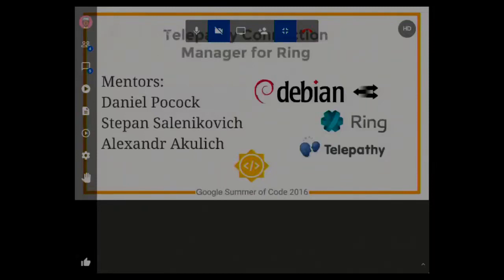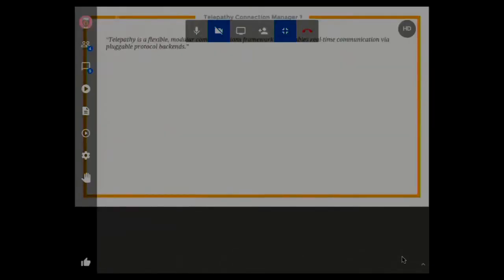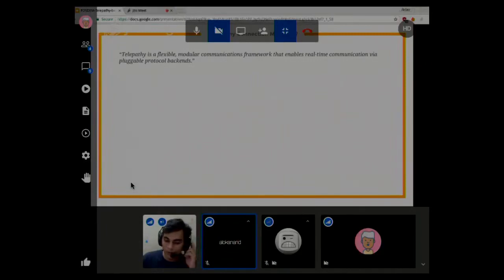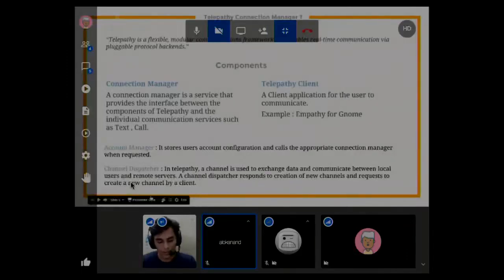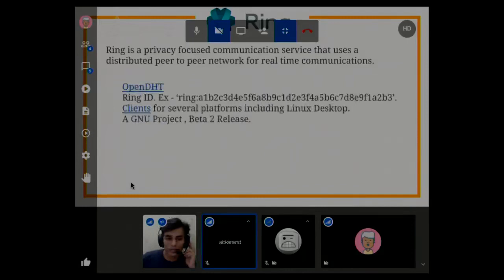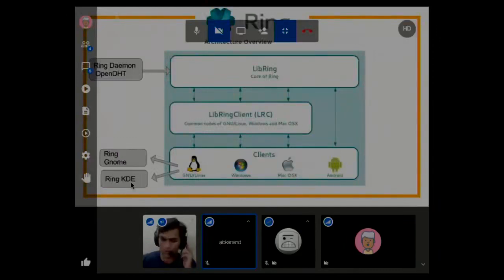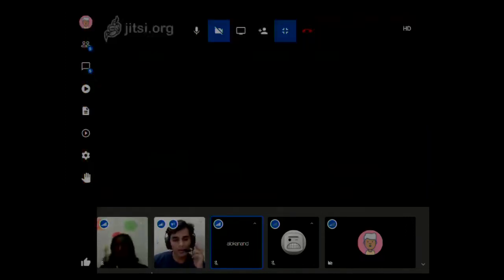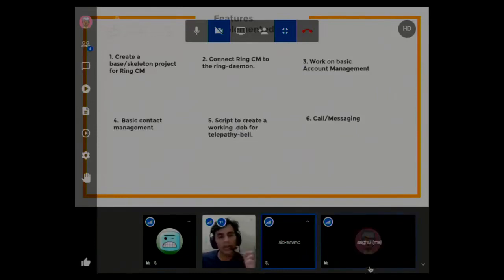Real Time Communication Improving Real Time Communication with free software